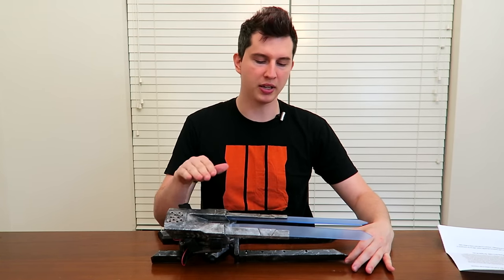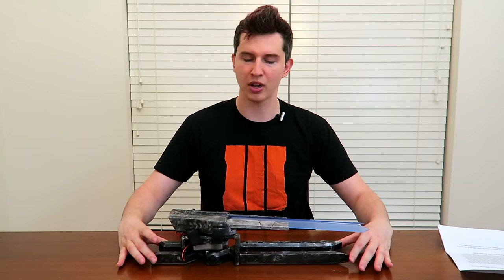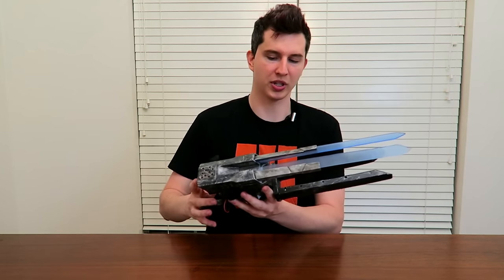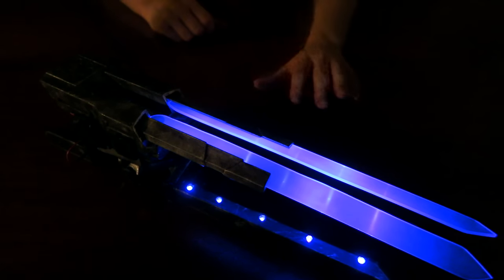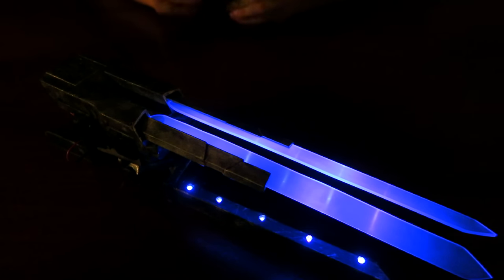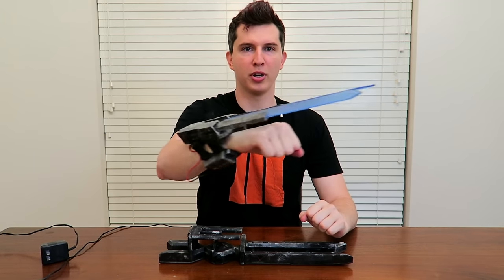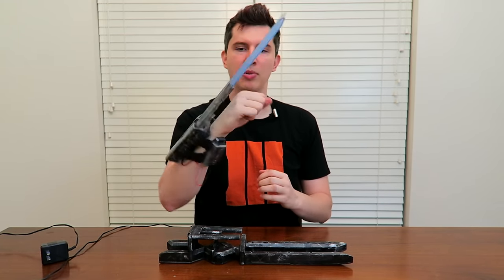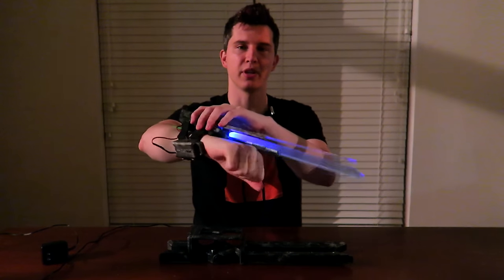Ripper Replica Prop!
A fan mailed in a life sized replica Ripper from Black Ops 3! Not only does it look like Spectre's weapon of choice, but it has two LED light modes and is wearable. This video is just about me showing it off and having fun with it!